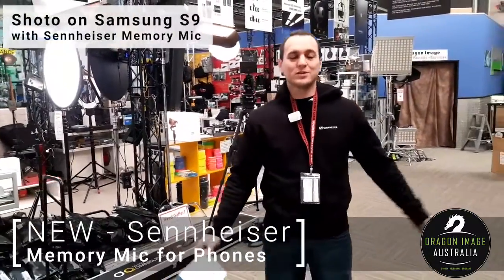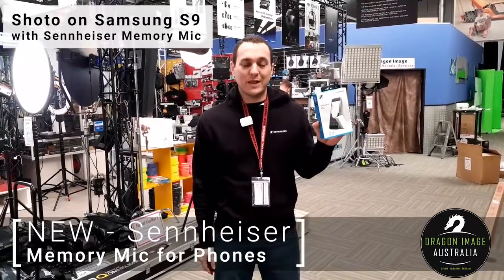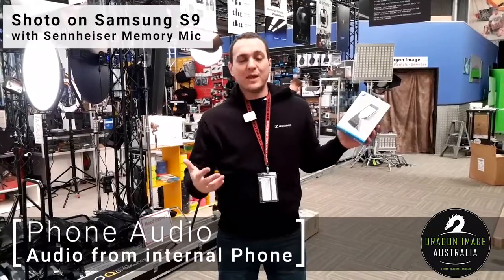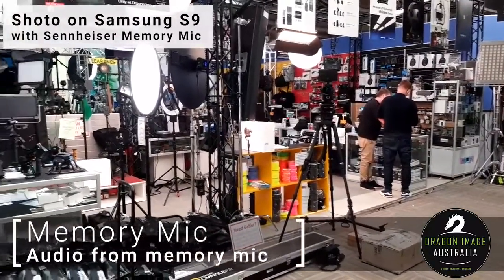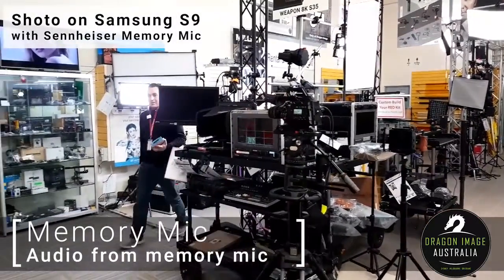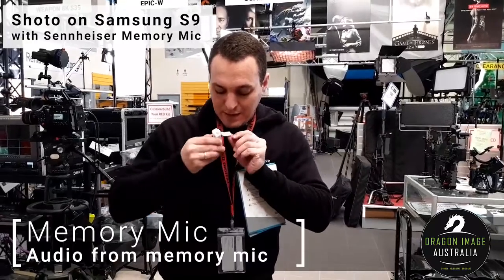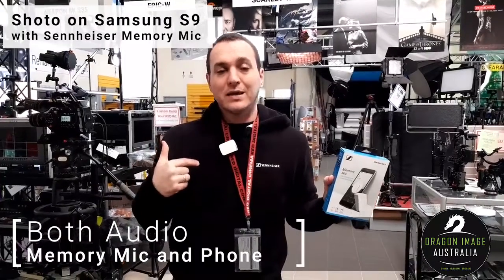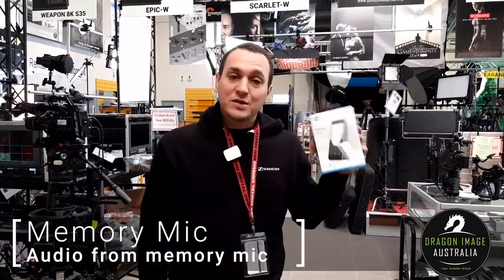Boost up your marketing potential with this easy audio solution from Sennheiser - the Memory Mic.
New Sennheiser Memory Mic Wearable Wireless Smartphone Mic
Wireless lapel system that connects to your phone and allows for high quality audio to be synced. A great solution if you are doing quick and easy pieces to camera in whatever field you may be in. Great tool for boosting up your marketing quality.